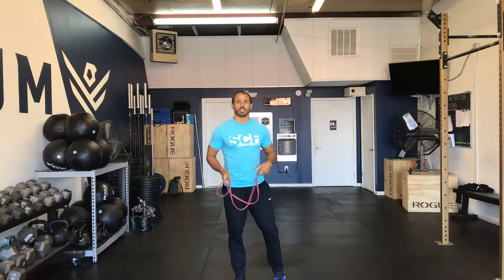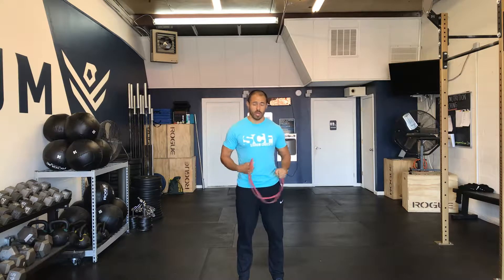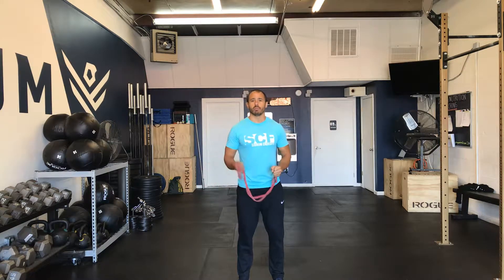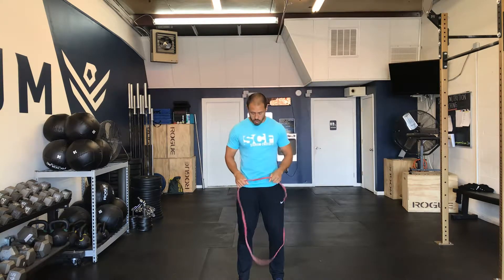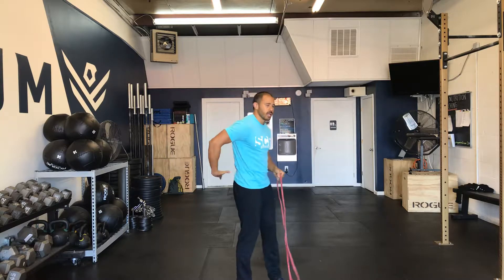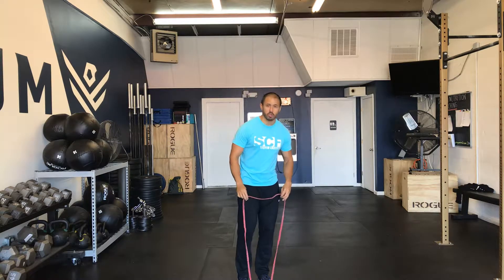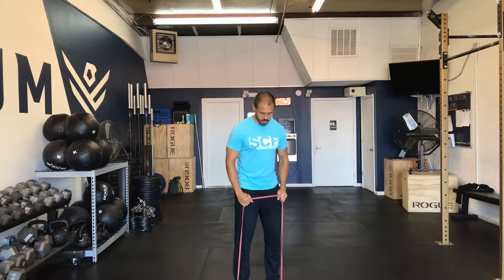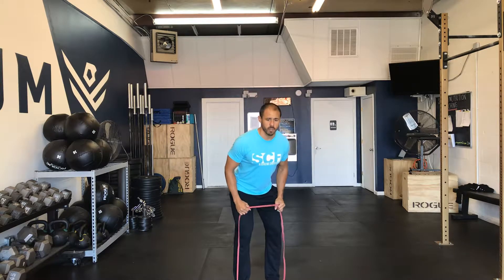Banded Good Mornings | A tutorial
The banded good morning is a great exercise to strengthen the muscles in the lower back and hamstrings and glutes. You want to start off with a light to medium thick band. Begin by standing in the band width feet shoulder width apart. Bend down and carefully place the band on over your head, resting on your traps. Maintain a neutral spine throughout the movement. Hinge at the hips moving your hips back and chest to the floor. Go down as far as possible while maintaining a neutral spine. This will depend on individual flexibility. Then squeeze the glutes and hamstrings returning to a standing position.

Signum CrossFit
728 Baltimore Pike Unit 115
Bel Air, MD 21015